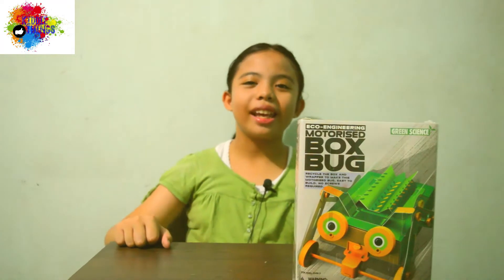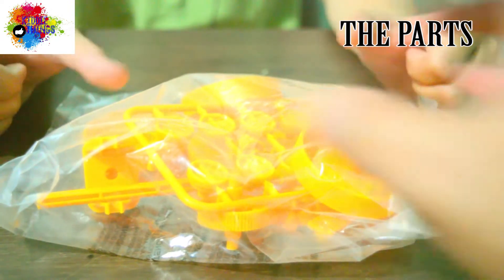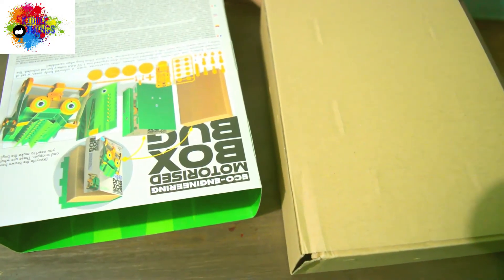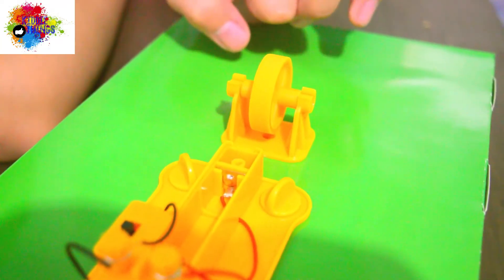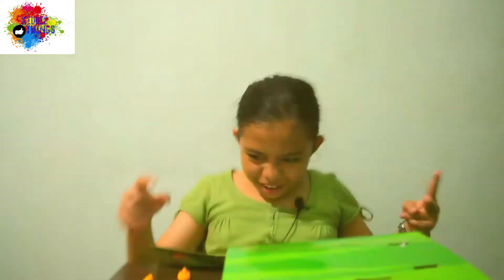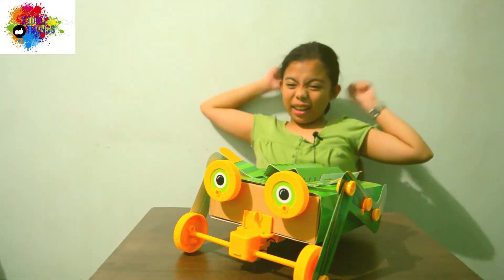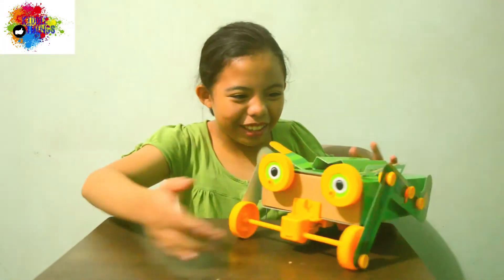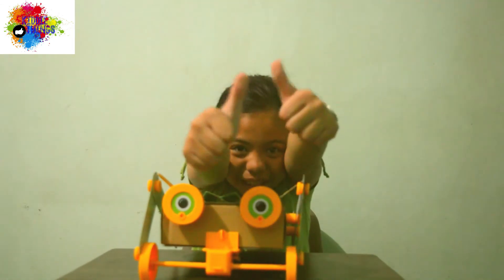4M Motorised Box Bug - Kiddie Things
00-03388 Green Science / Box Bug

The box series consists of 4 different items which are newly launched in 2017. "0 waste" is the main concept is to teach the kids from this range, kids will need to use all the components we provided in the kit,including the box and the wrapper to build the robot, all the parts will be used afterward.